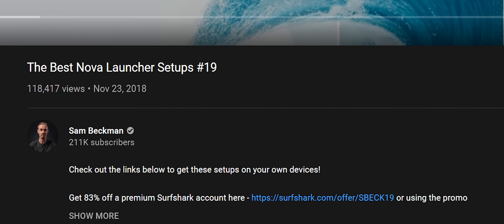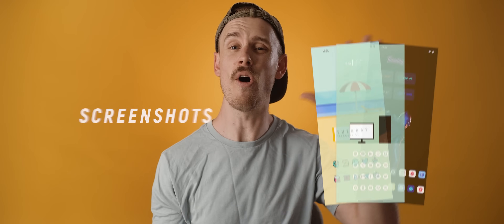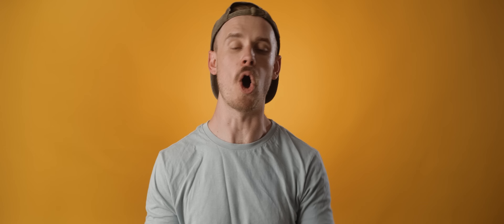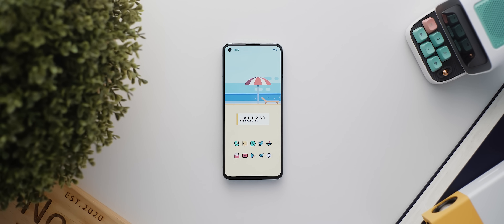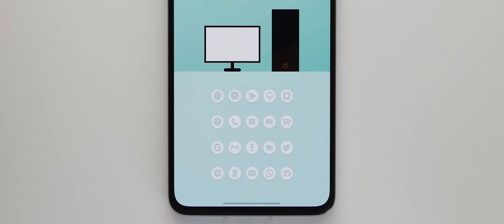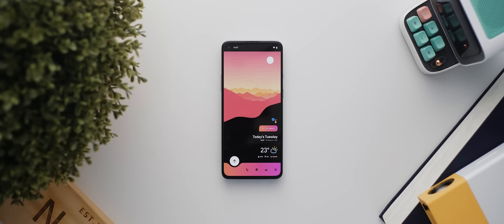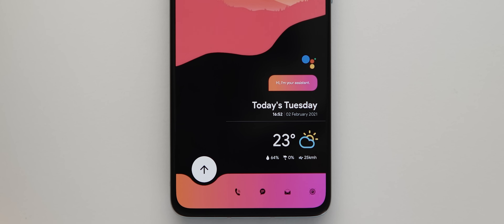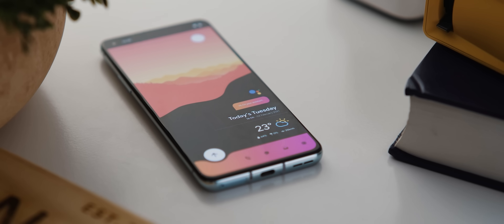The Best Nova Launcher Setups #26 - THE SERIES RETURN!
We are BACK! Three brand new setups to get those customizing fingers dusted off and ready to get back into it. Check out the links below to get these setups loaded onto your own devices.